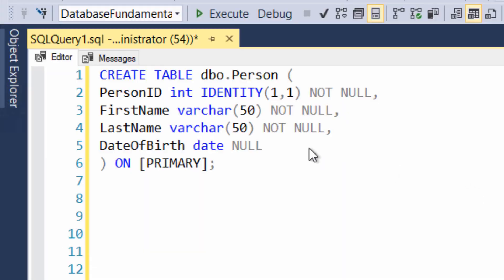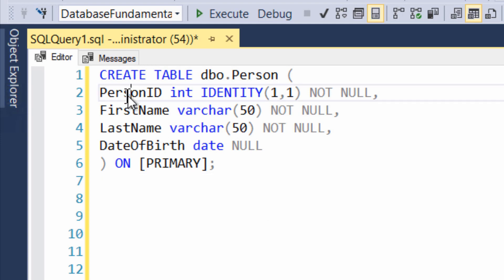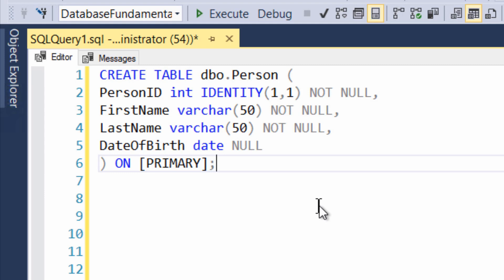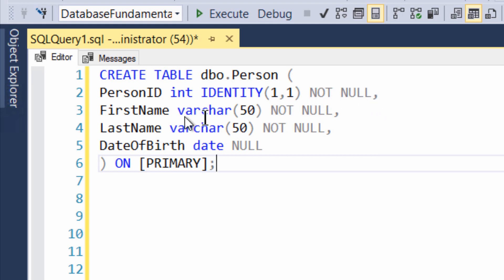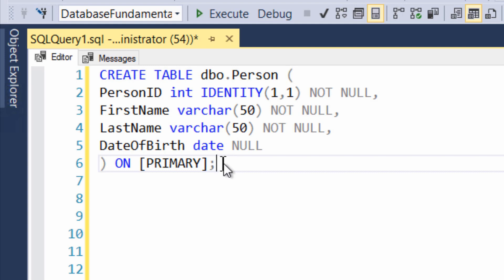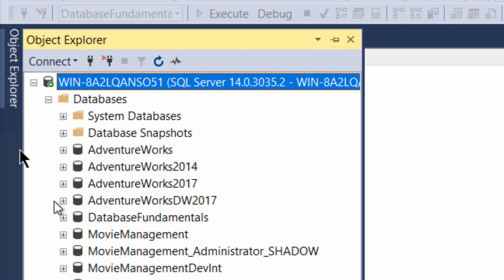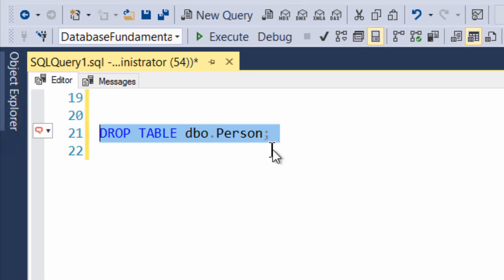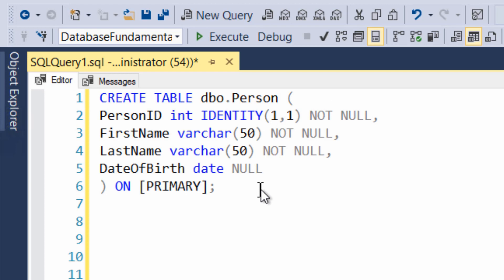SQL Server Fundamentals #8: Create Table With T-SQL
When creating tables, your ability to automate this process and to control it through T-SQL code is vital. Coding table creation is faster than through the GUI. Ensuring that you can automate table creation also makes it possible for you to be more efficient in general. This video walks through the basics of table creation using T-SQL.

For more information on the CREATE TABLE command, please refer to Microsoft documentation